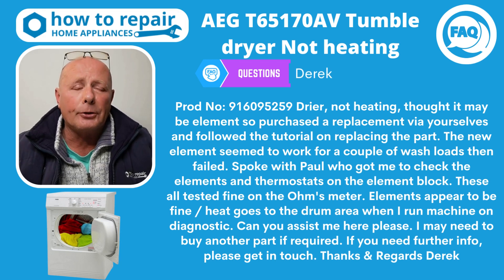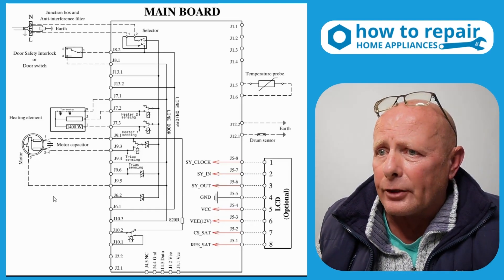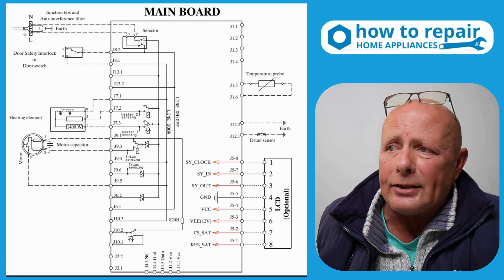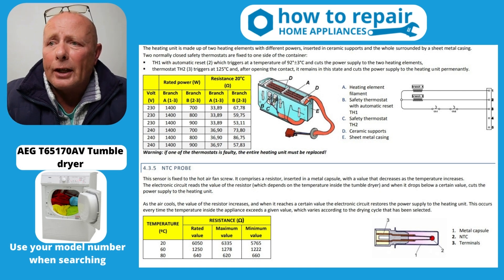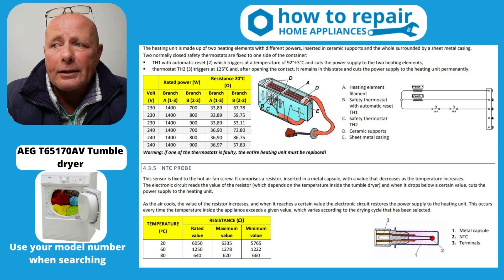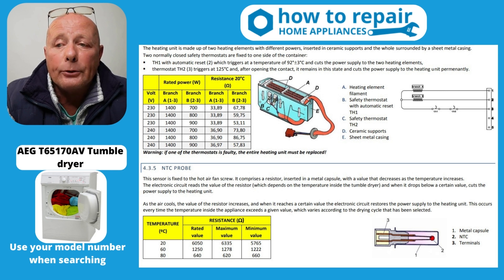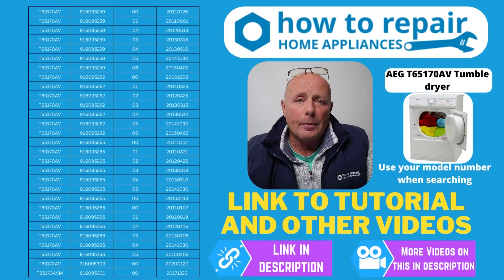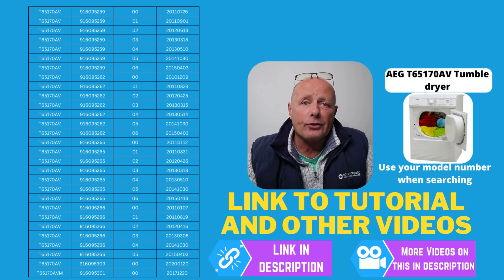Aeg T65170av Tumble Dryer: Not Heating Up? Check The Wiring Diagram Of The Heating Element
if your Aeg tumble dryer is not heating and there's a good chance you may have a problem with the heating system. The AEG T65170AV this vented tumble dryer was manufactured with quite a few variations but the wiring diagram that I've included will not only show you the whole heating element and the thermostats that are included, but also show you the ohms resistance on the element and the NTC sensor also full wiring diagram on the circuit board to the heater relays explaining how the electrics go through the whole system

For Parts, Tutorials, and common questions and answers on all appliance faults